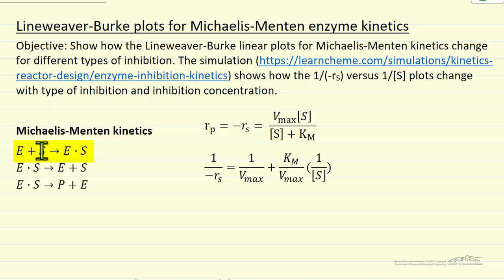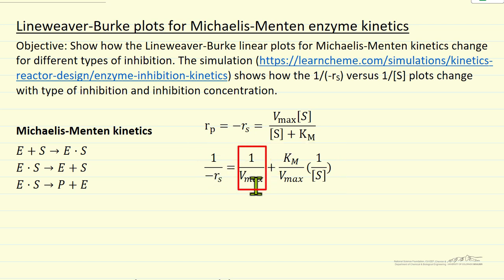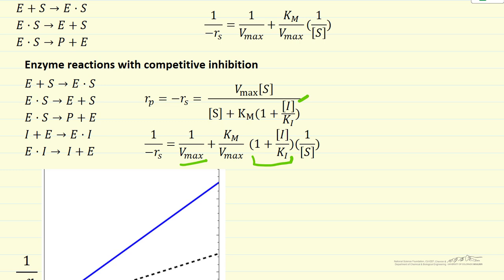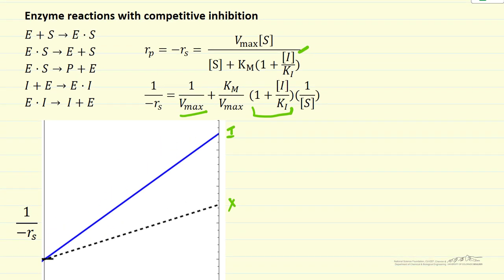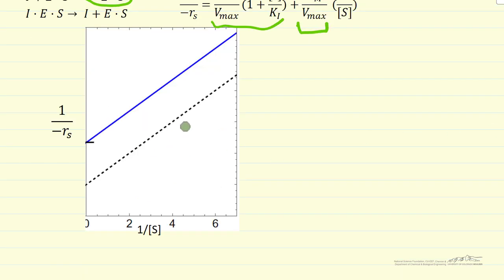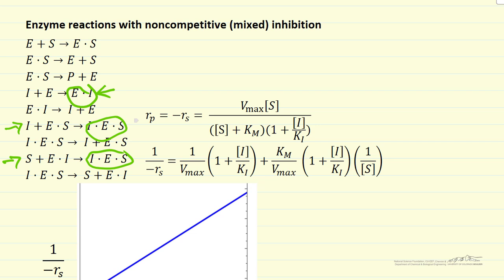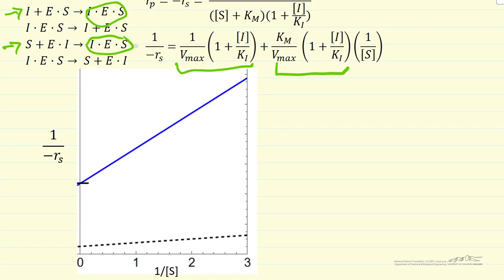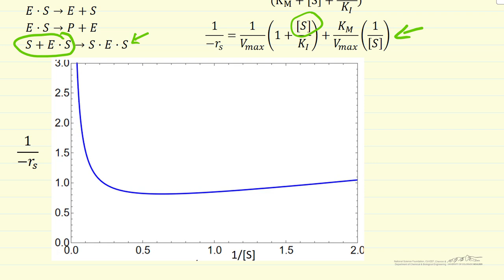Lineweaver-Burke plots for Michaelis Menten Enzyme Kinetics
Organized by textbook Shows how the Lineweaver-Burke linear plots for Michaelis-Menten kinetics change for different types of inhibition.